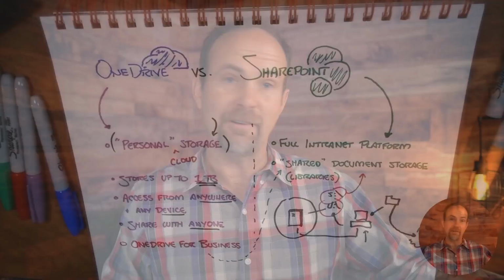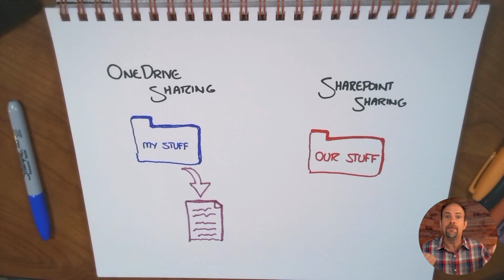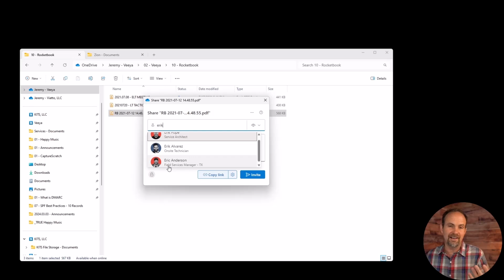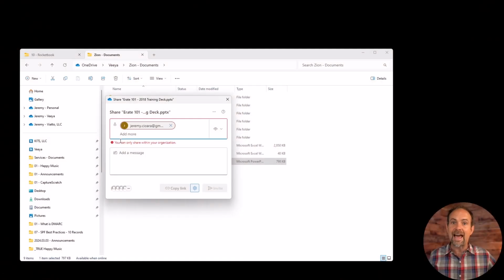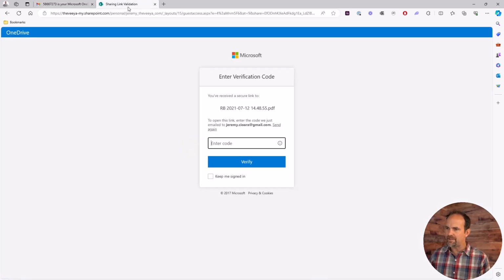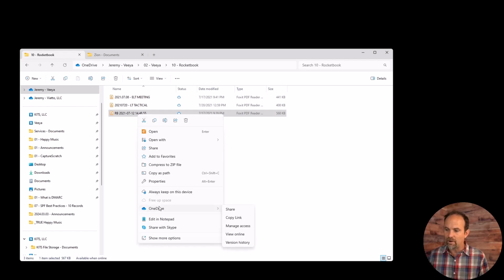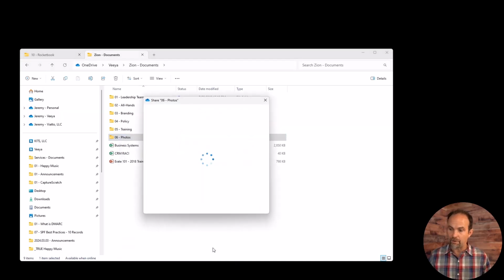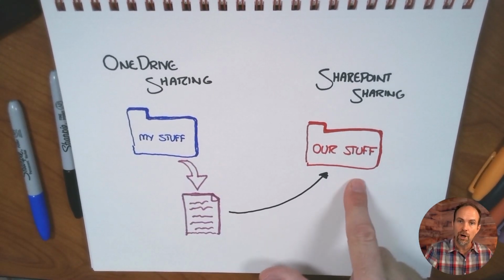You MUST understand OneDrive & SharePoint Sharing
Jeremy expands on the original OneDrive vs. SharePoint video by explaining how to share files and folders and set permissions to prevent your data from being compromised.